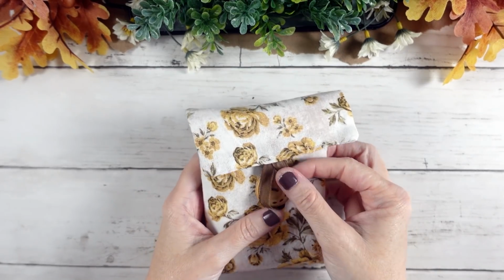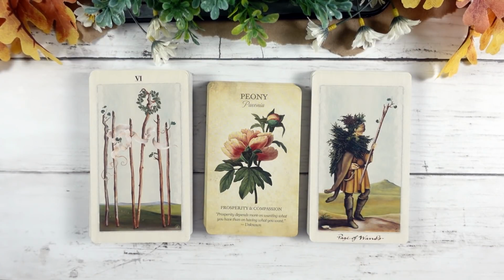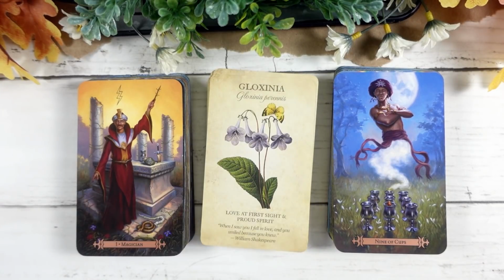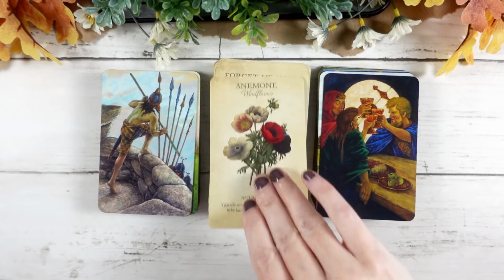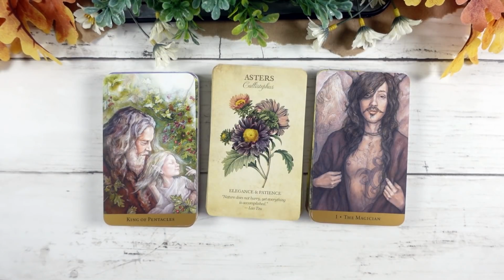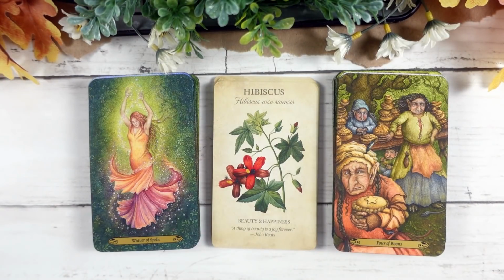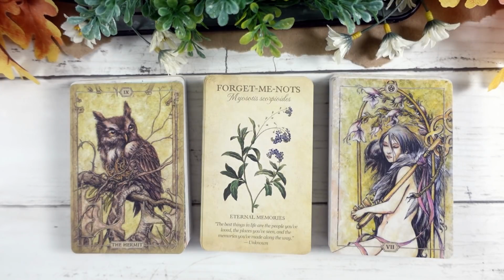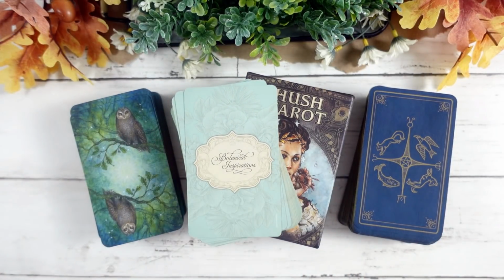My Favorite Fall Oracle (and the Tarot decks I pair with it)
Join me for a look at my favorite (and most used) Fall Oracle deck: the Botanical Inspiration cards! Plus we’ll take a look at all the Tarot decks I often pair it with and I’ll share with you a little bit about how I use each one.

0:00 Botanical Inspirations
1:01 Green Witch Tarot
2:36 Pagan Otherworlds Tarot
5:57 Modern Spellcaster's Tarot
8:40 Druid Craft Tarot
10:47 Tarot of the Hidden Realm
13:53 Forest of Enchantment Tarot
17:10 Hush Tarot
23:30 Final Thoughts

Also Featured: Earth Wisdom Oracle